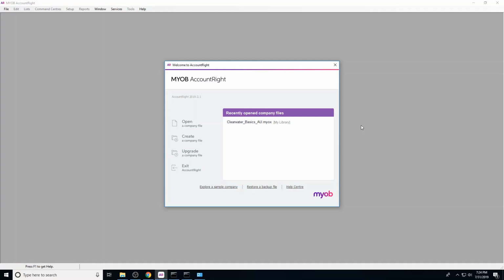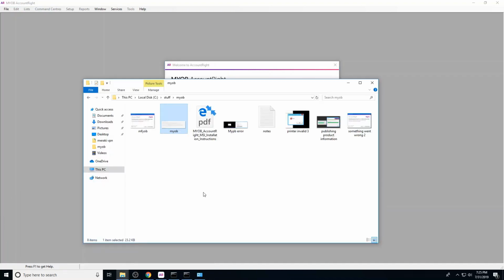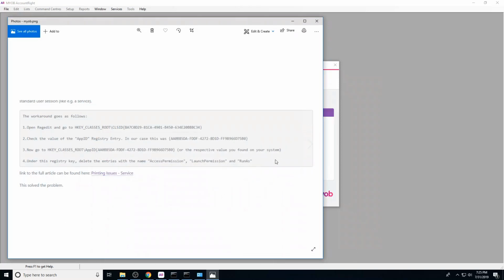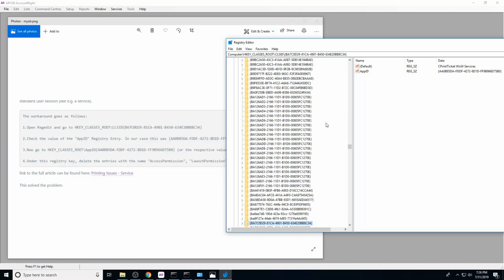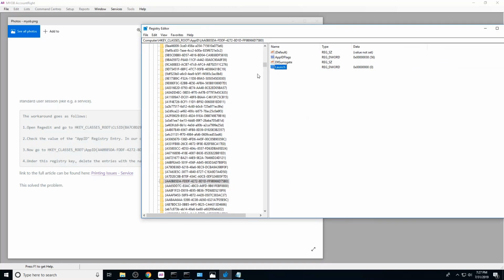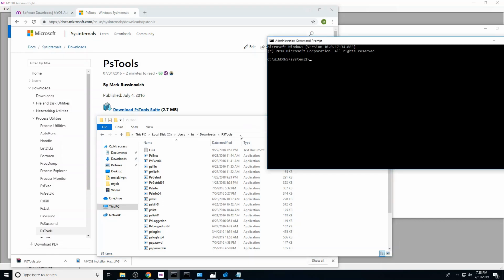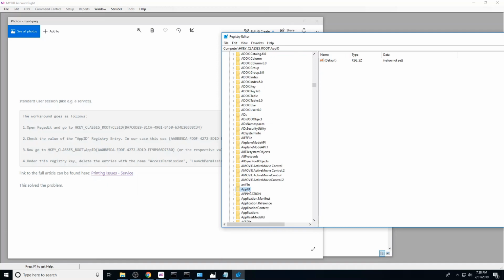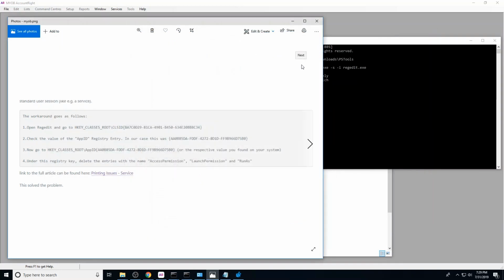MYOB Accountright - Fix Only 1 user can print or crash when printing and invalid printing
An issue seen in Myob Accountright 2019 on windows server, printing only seems to work for the first person to login to the server and open the myob server.

Other symptoms include trying to print or export reports getting " something went wrong with myob" annoying popup message , myob then crashes.

This is usually an indication that Myob was not installed properly or installed using the correct installer.

hope that it helps, as always let me know if its not clear and I will try and help you out